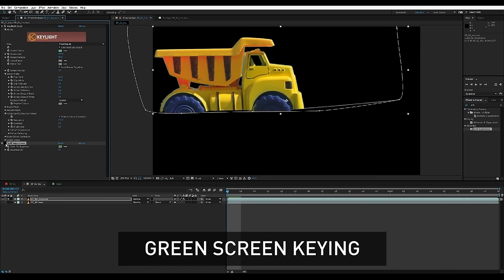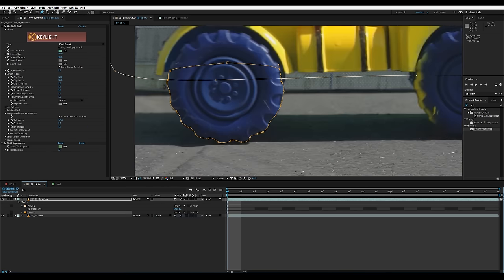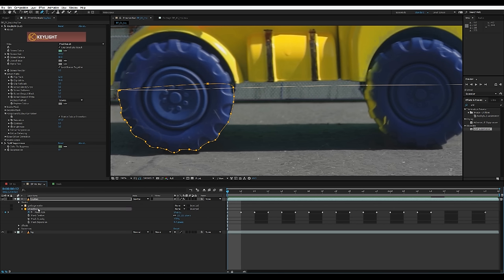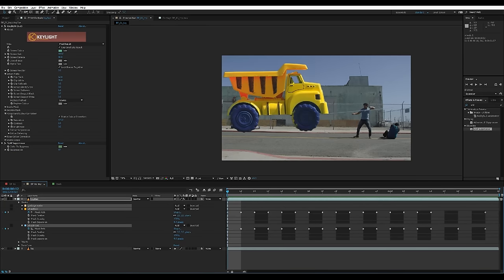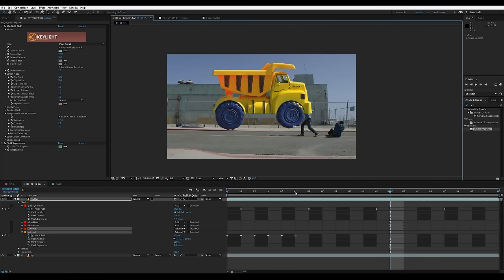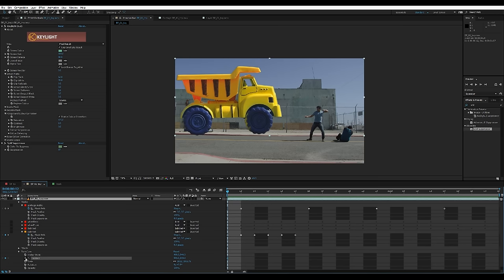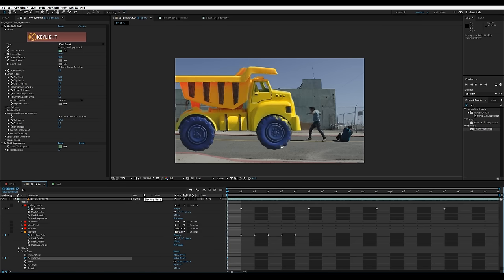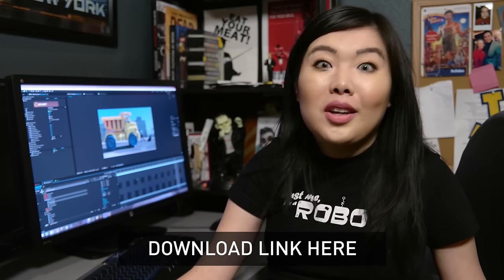Intro to Rotoscoping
Continuing with PART TWO of our VFX basics series, Kaitlyn Yang from Alpha Studios introduces us to rotoscoping using Adobe After Effects, using our "Budget Bus Flip" as an example.

And make sure to check out Kaitlyn's channel and website, Alpha Studios!

We're on TWITCH every Thursday at 4PM PST!